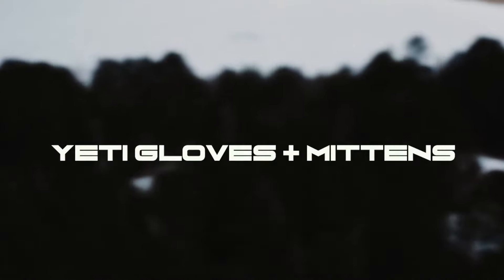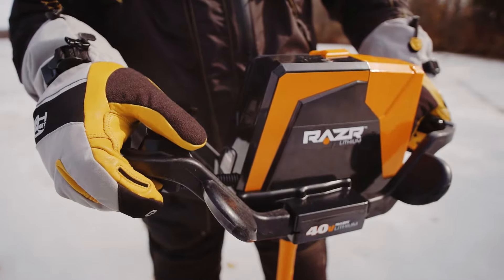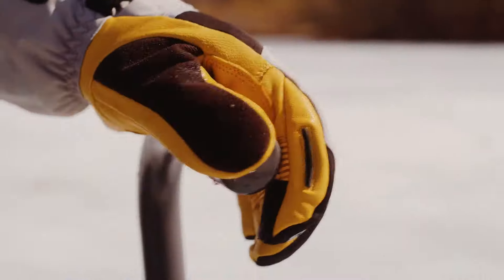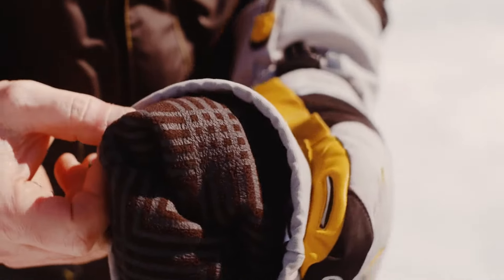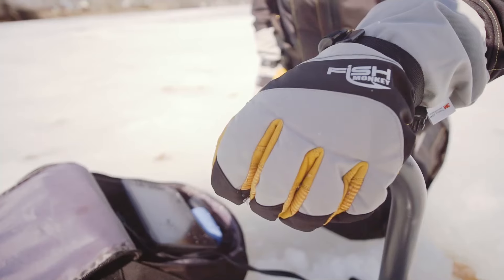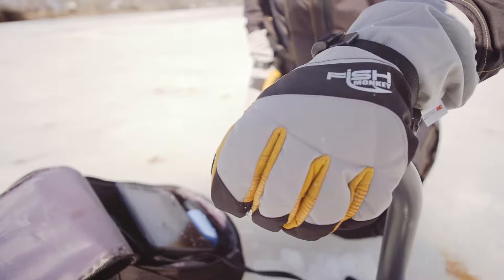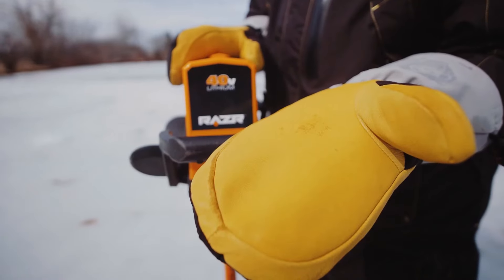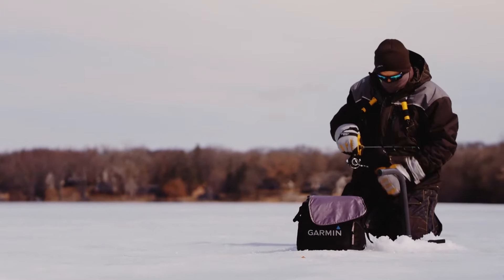Yeti Premium Ice Fishing Mitten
The Yeti is the most advanced Ice Fishing mitten in the industry, utilizing state-of-the-art materials and construction combined with hardcore field testing has produced the ultimate glove for Extreme Ice Fishing Conditions.